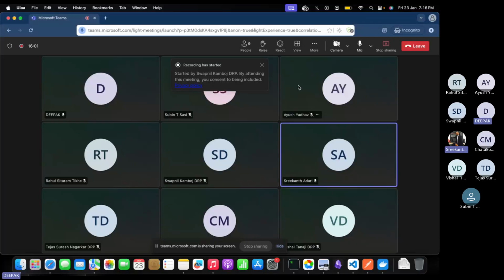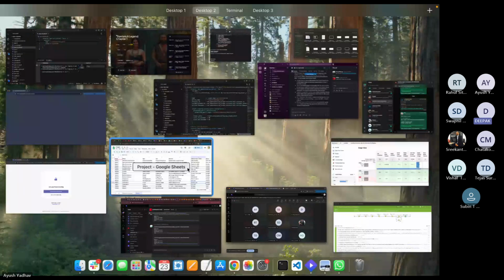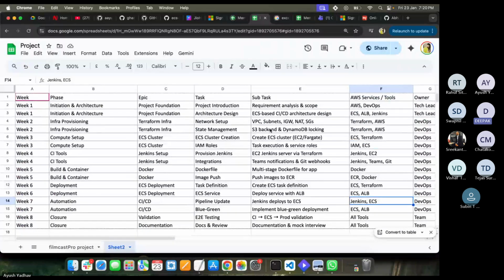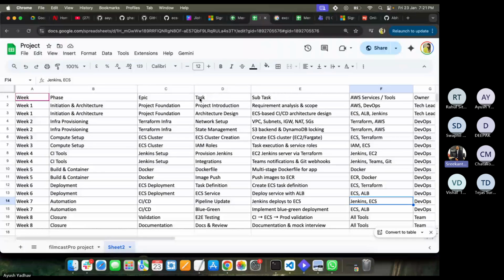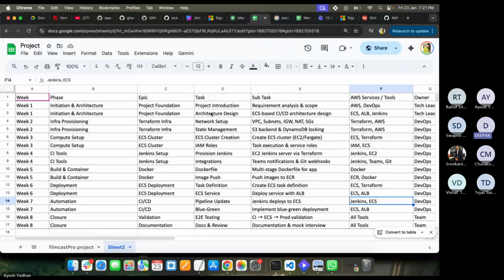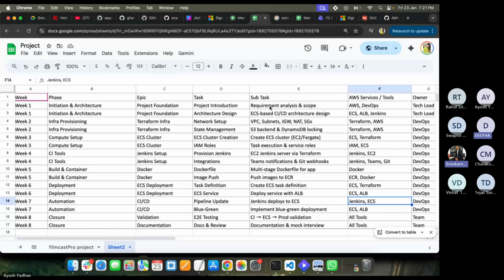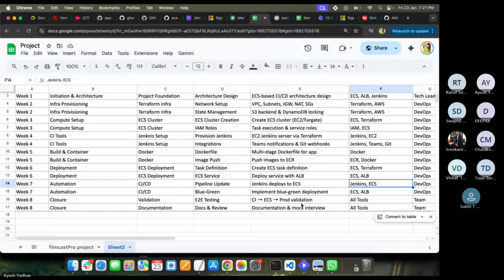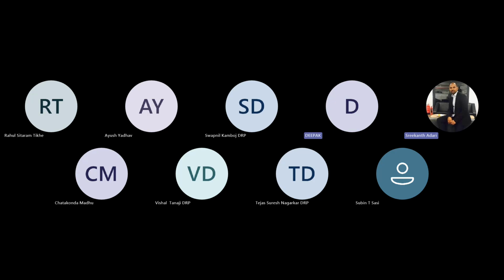FCP Project Session 4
🗃 Client Projects -
✓ T-Mobile, USA

🏆 Benifits-

1 .Live Business Client projects (Ex: Wipro, IBM, Apple Inc, Jio etc)
2. Beginners to Advanced Free Training & Labs covering all Topics
3. Access to LMS for Completed Projects
4. Access to Client Interviews & FAQ's

FCP Project DevSecOps Implementation

Session Timeline – 23 Jan 2026

0:00 – 2:00 | Terraform Module Strategy

Plan to use Terraform child modules.

Separate modules for:

Networking

Compute

EKS

Each environment (dev/prod) will have:

Separate main Terraform file.

Different variable inputs.

Goal:

Reusable components.

Follow DRY (Don’t Repeat Yourself) principle.

2:00 – 3:30 | Infrastructure Rebuild & Destruction

Terraform will allow:

Full environment deployment.

Full environment teardown.

This will be included in the project plan.

3:30 – 5:30 | Project Plan Structure

Current plan is high-level.

Need to break it into:

Epics

User Stories

Tasks

Subtasks

Example:

Networking task

VPC

Subnets

IGW

NAT

Security groups

Plan to update tracker with detailed tasks.

5:30 – 6:30 | Tech Stack Decision

Tools selected:

Terraform for IaC.

Deployment strategy:

Dev environment → EKS.

Prod environment → ECS.

6:30 – 7:40 | Implementation Approach Change

Decision to:

Start with manual infrastructure creation.

Let team gain cloud experience.

Terraform will be used in Phase 2.

7:40 – 10:30 | Task Distribution Discussion

Suggestion to split modules among team members.

Concern:

Dependency issues and delays.

Final decision:

Architects will do initial end-to-end deployment.

Workshop phase:

Team members will work on tasks.

10:30 – 12:30 | Cloud Account Setup

Team members must create AWS free-tier accounts.

Important notes:

Some resources not free-tier.

Must delete resources daily to avoid billing.

Account activation may take up to 48 hours.

12:30 – 16:00 | CI/CD Pipeline Strategy

Existing reusable CI/CD templates discussed.

Three CI pipeline types:

Minimalist

Gitleaks

Build

Push

Extensive

Gitleaks

OWASP

SonarQube

Unit tests

Trivy scan

Image size checks

Nightly

Scheduled extensive scans

16:00 – 18:30 | Phase-1 CI/CD Decision

Start with minimal CI pipeline.

Security checks:

Gitleaks

OWASP

Pipeline flow:

Gitleaks

OWASP

Build

Push

Option to:

Skip certain failures using configuration.

18:30 – 20:00 | Deployment Plan

CD targets:

Dev → EKS.

Prod → ECS.

Next session:

Start actual tasks.

Brief tools only if new to team.

20:00 – 23:00 | Application Readiness Discussion

Observations:

No Dockerfile present.

Only frontend exists.

No backend in codebase.

Actions:

Create Dockerfile.

Coordinate with dev team.

Add backend for full deployment flow.

23:00 – 24:30 | Monitoring Tool Discussion

Tools considered:

Prometheus

Grafana

Datadog

Splunk

Final decision:

Use Prometheus + Grafana for project.

24:30 – 26:45 | Next Steps & Closure

Backend development coordination.

Project documentation.

Tasks to be distributed later.

Session concluded.

Key Decisions from the Session

Infrastructure

Start with manual cloud setup.

Terraform in Phase 2.

CI/CD

Minimal pipeline:

Gitleaks

OWASP

Build

Push

Deployment

Dev: EKS

Prod: ECS

Monitoring

Prometheus + Grafana

Immediate Actions

Create AWS accounts.

Get backend code.

Create Dockerfile.

Update project tracker.
Regards,
Technilix.com